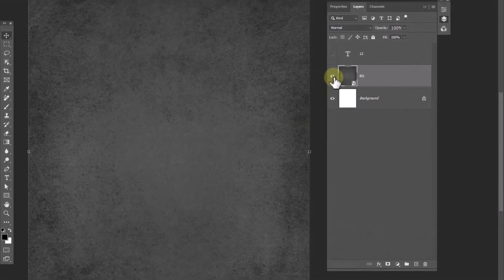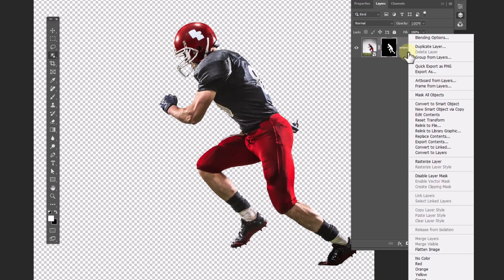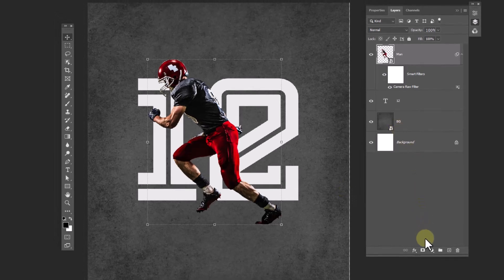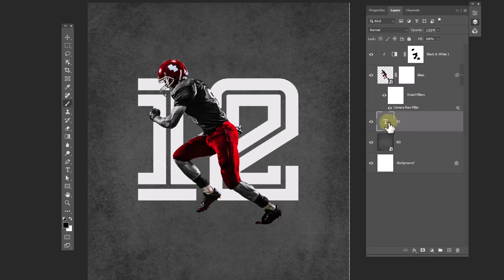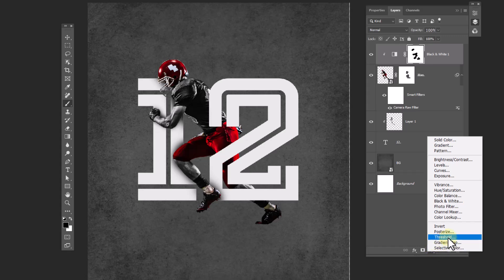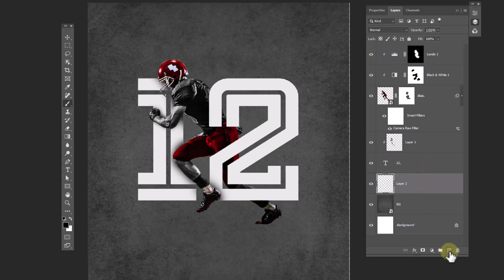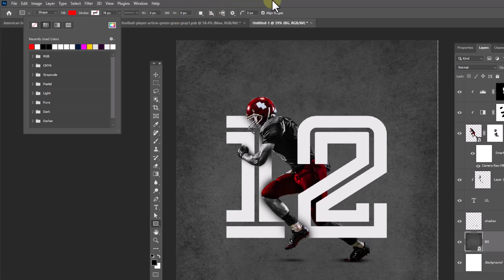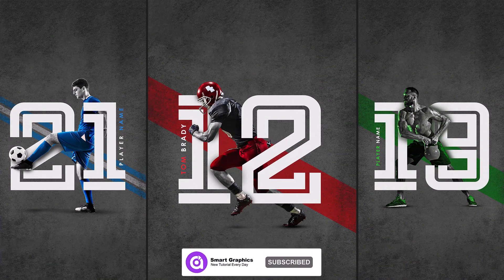Design Like a Pro: Step-by-Step Poster Creation in Photoshop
In this video, we're going to show you how to design a professional-looking poster in Photoshop. We'll walk you through the entire process, from design concept to final output, so that you can create high-quality posters like a pro!

If you're looking to create a stunning poster for your next event, then this video is for you! We'll show you how to design a beautiful poster using Photoshop, and help you create a unique and effective marketing campaign that will help your business grow!